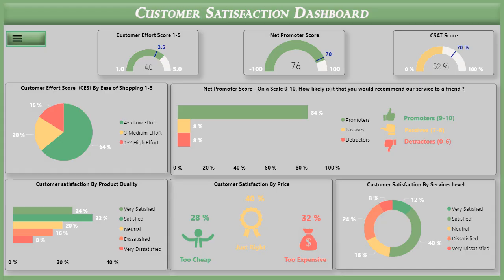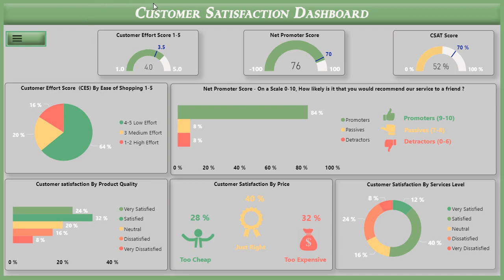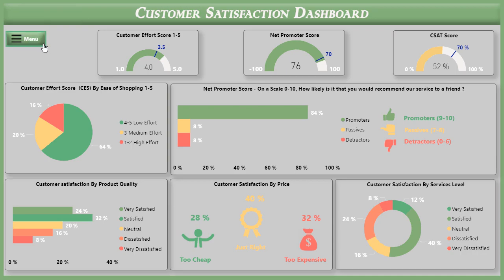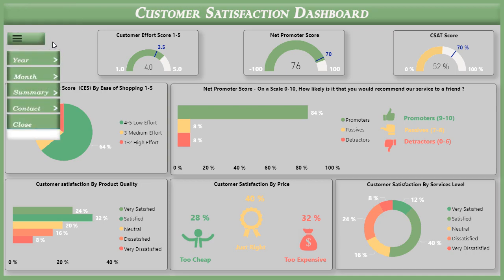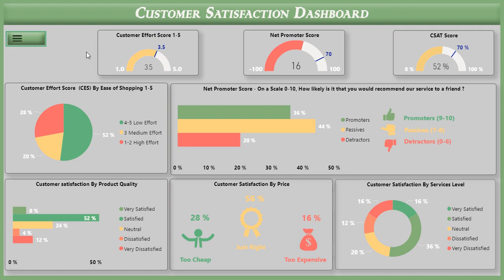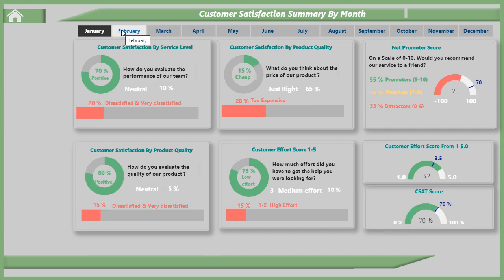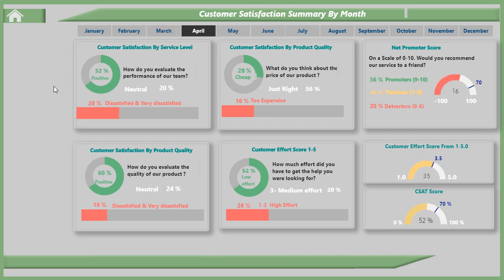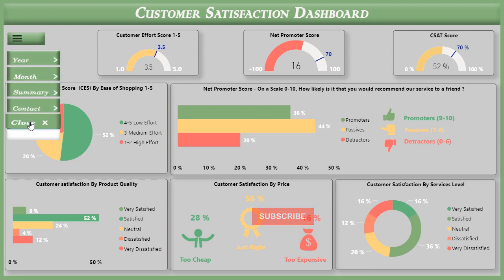Customer Satisfaction Dashboard - Power BI with Navigation Menu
Customer Satisfaction Dashboard- Microsoft Power BI with Navigation Menu.
Customer Satisfaction Dashboard will show us customers happiness, sadness and their feedback.
There are many methods to measure customer satisfaction.  It doesn't matter which methods you choose for success  or they failed only based on
" what you do with the response, not on how you measure them".
This Dashboard uses these methods for measuring customers satisfaction "CSAT, CES and Net Promoter Score".